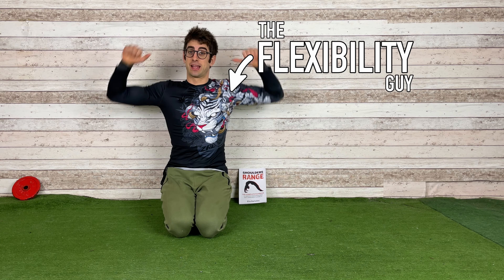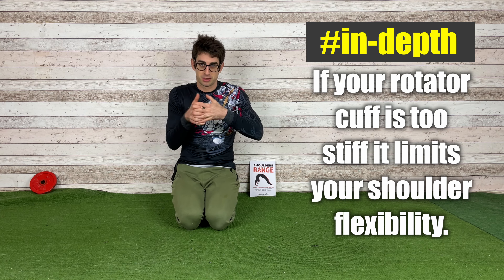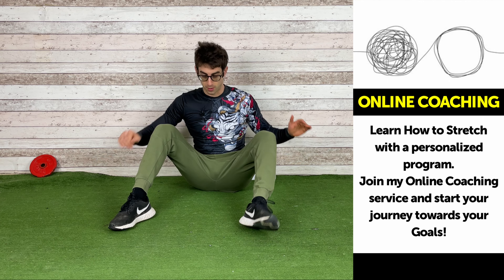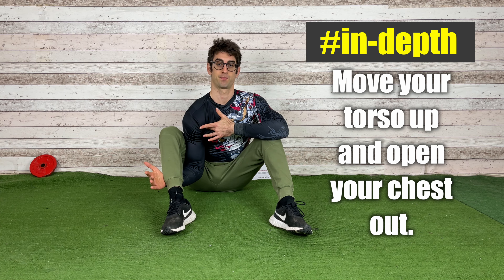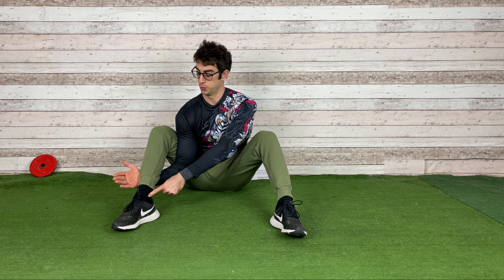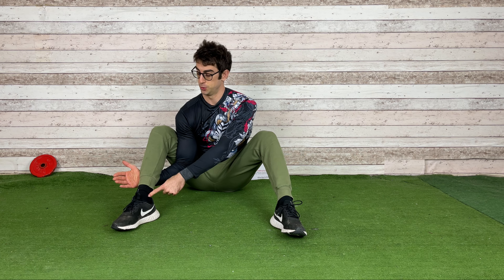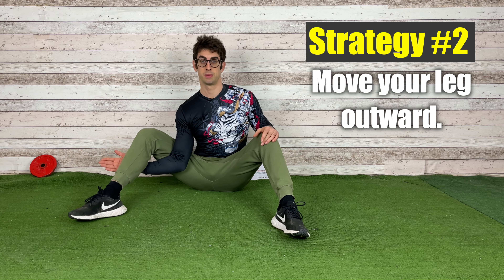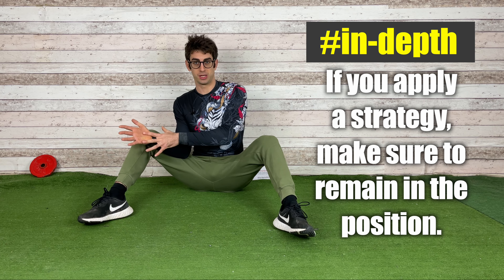Stretch Your SHOULDER EXTERNAL ROTATION with This Exercise (TUTORIAL)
Join my Insider Group: Learn flexibility, get amazing discounts, and much more

Elia.